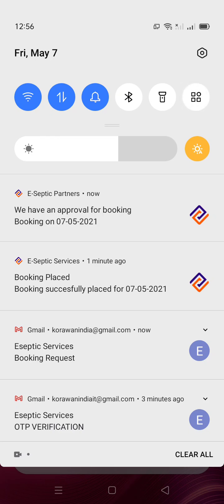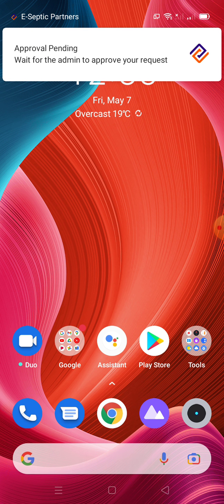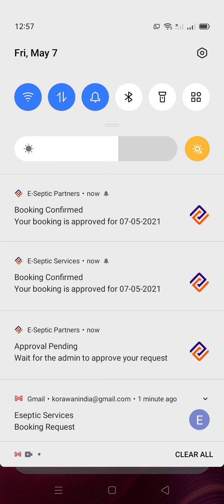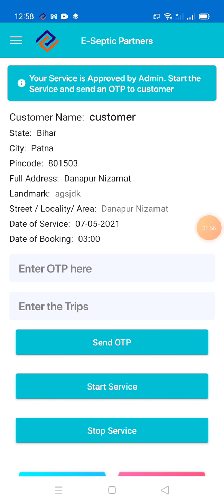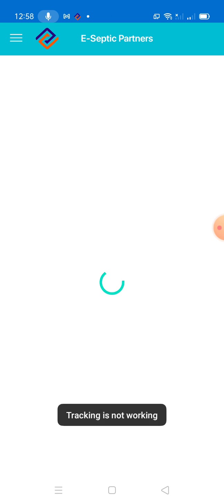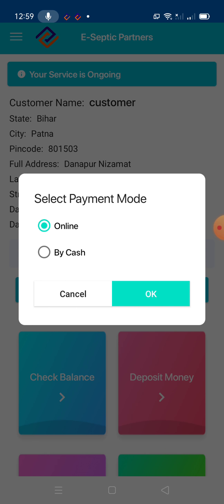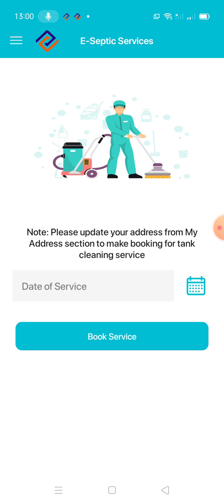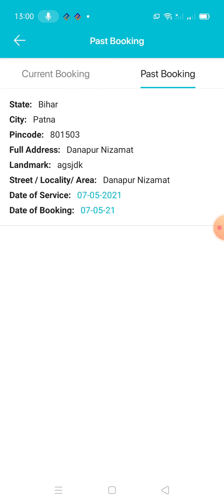E-Septic apps booking procedure